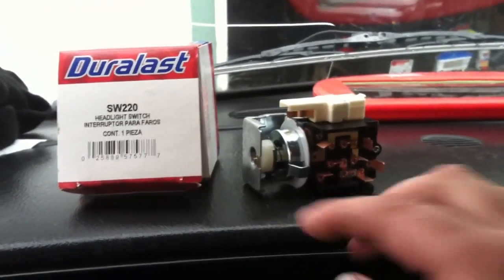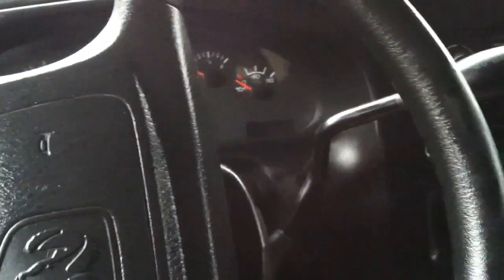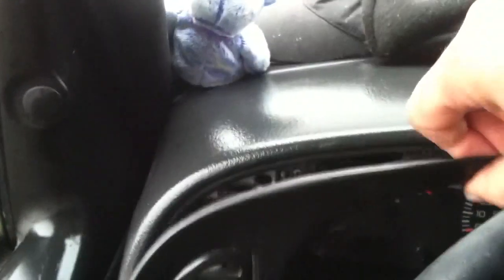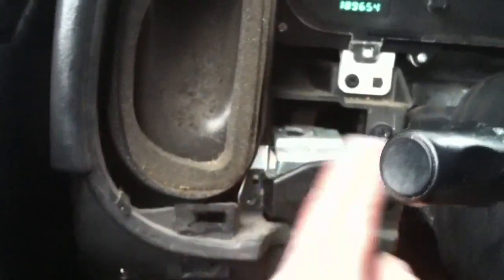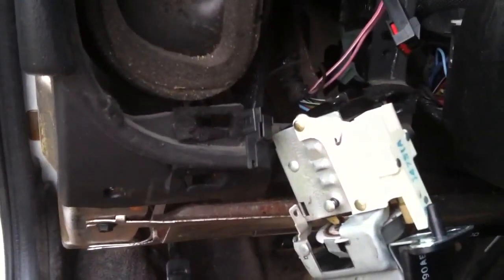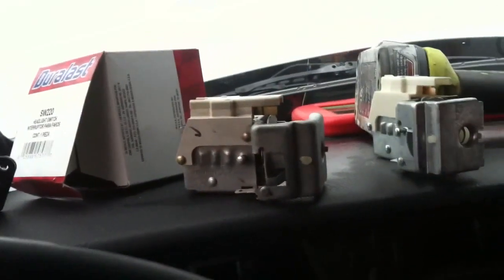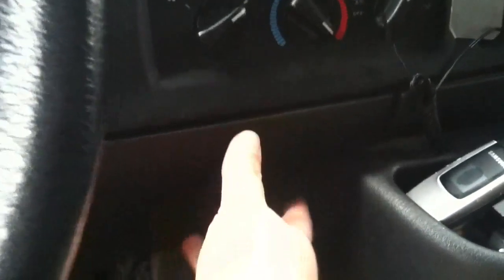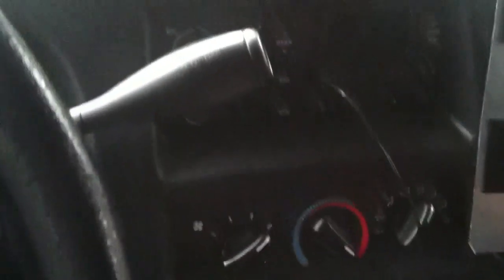1998-2003 Dodge Ram Van 1500 , 2500 Headlight Switch Replacement Tutorial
How to replace the headlight switch assembly on the Dodge Ram Van late 1990s to early 2000s model (all dual airbag Ram van models prior to the Sprinter series).   This dash configuration was used in camper/RV conversions up to 2005.  The switches will work intermittently prior to failure and are not internally repairable.   The part will cost $25-$55 depending on where you shop.   It is not recommended to use a used/rebuilt part for this repair.